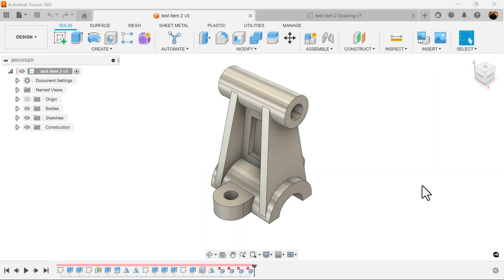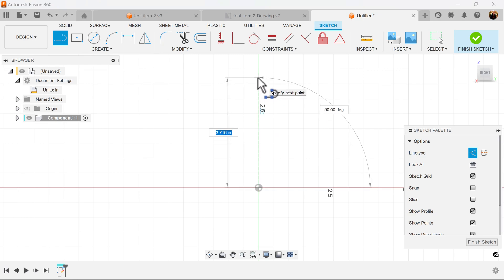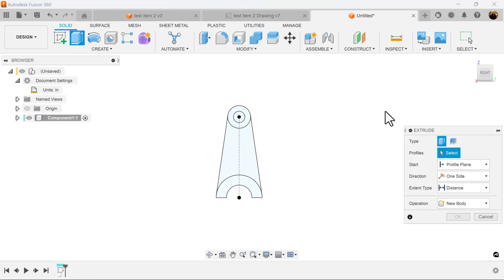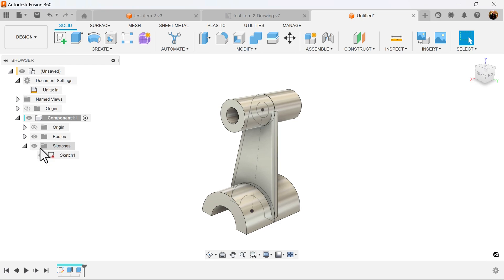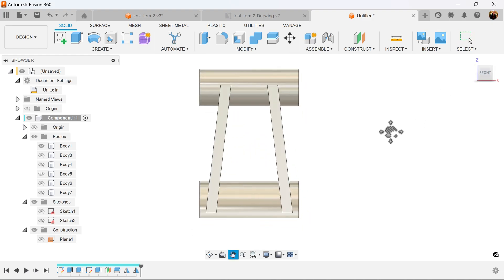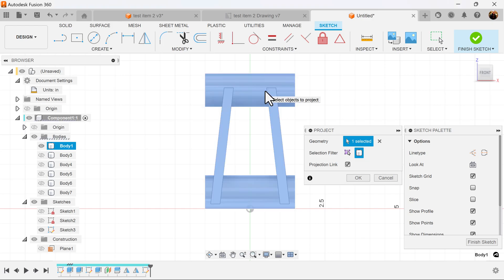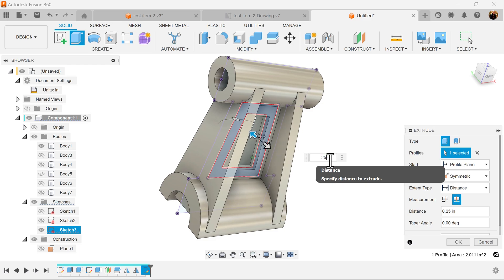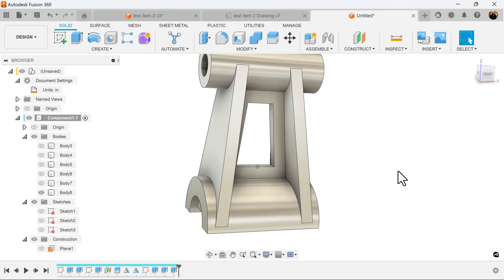Modeling in Fusion 360 | Rep no. 22 - Subscriber edition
In this exercise we perform modeling recreated from a diagram submitted by a subscriber in Autodesk Fusion 360.